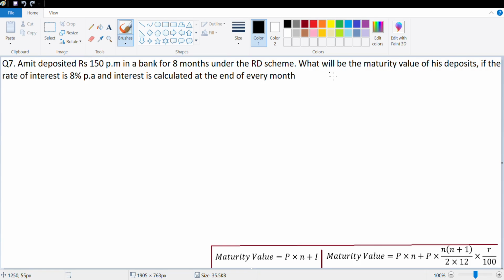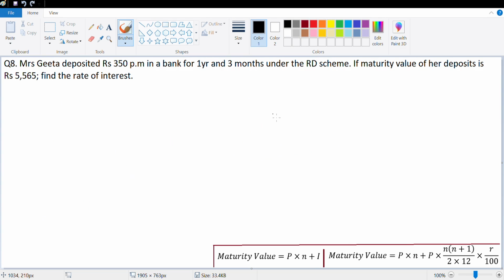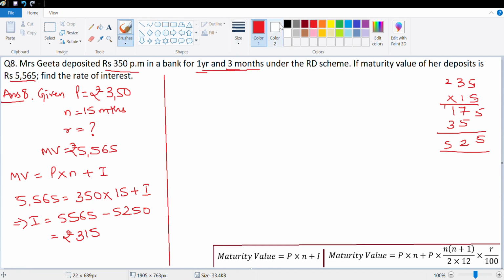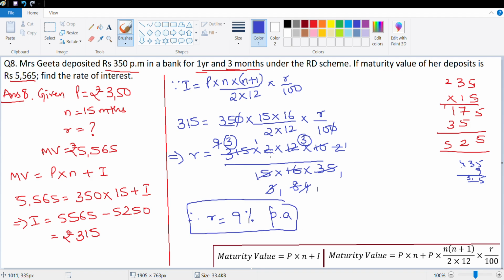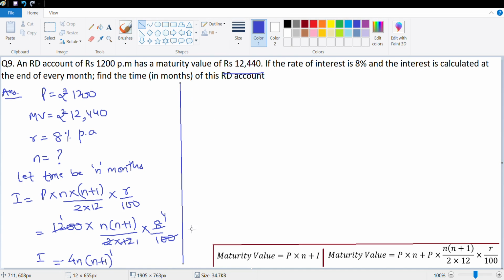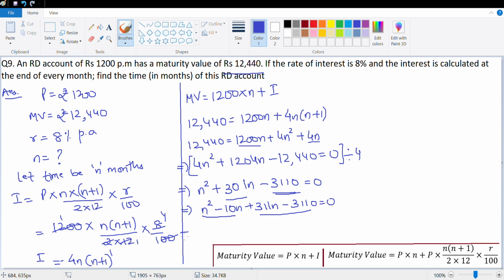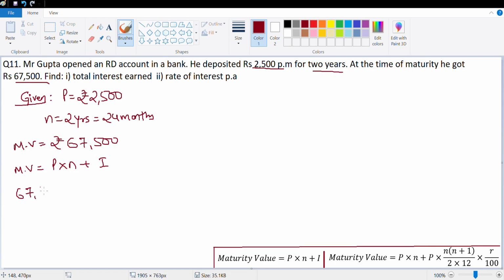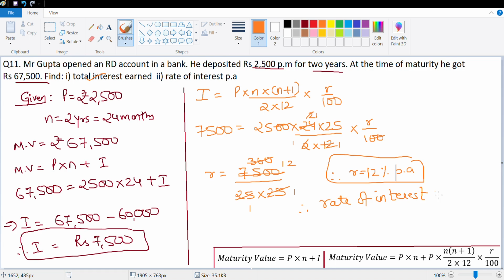Class10 Banking Ex 2A (part 2 of 2)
ICSE
Class 10
Concise Mathematics
Selina Publications
Chapter 2
Banking
Ex 2A